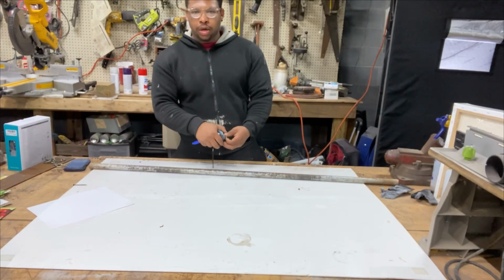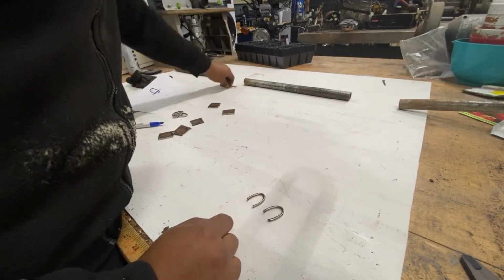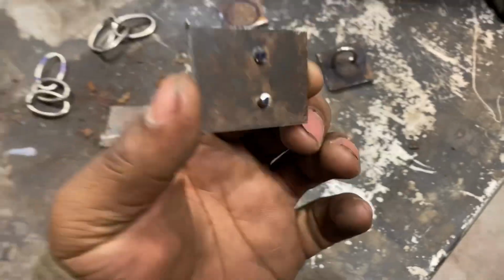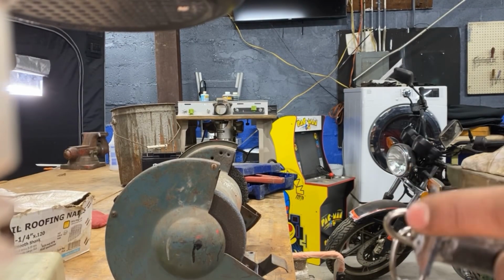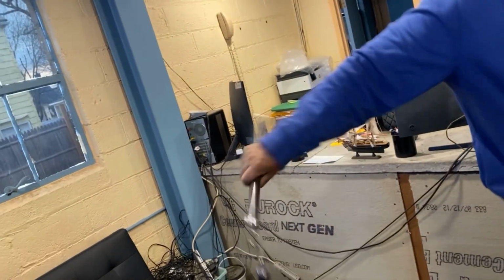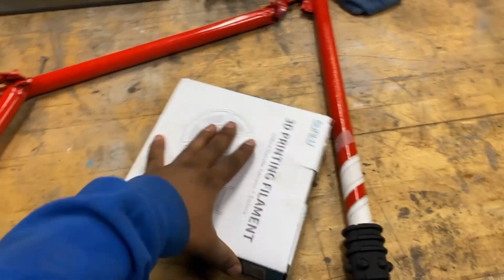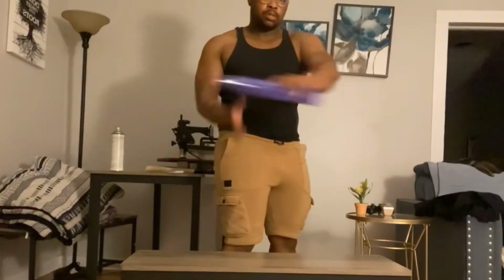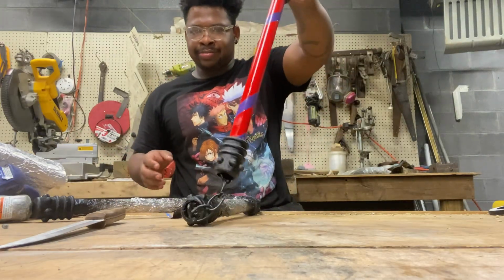I made the PLAYFULCLOUD from 1” STEEL tubes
Come along on my adventure of building this special grade cursed tool from the anime jujutsu kaisen.Its called the playfulcloud a weapon that has more users than an onlyfans model